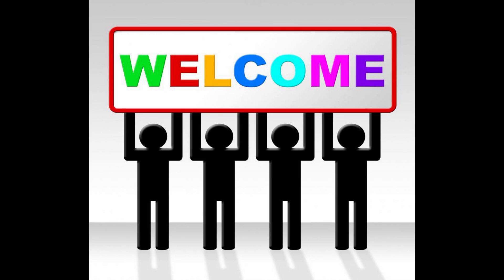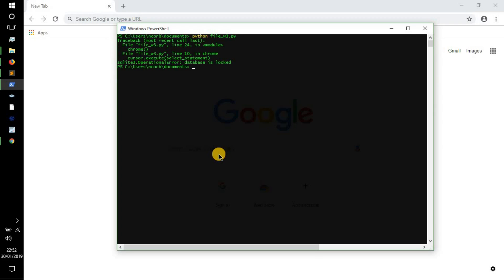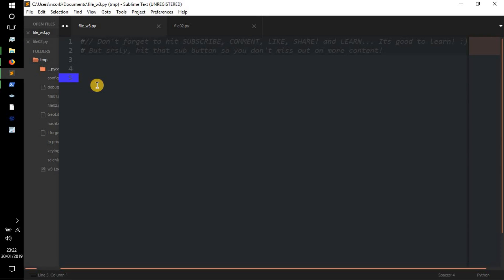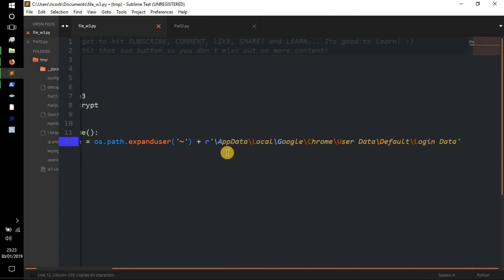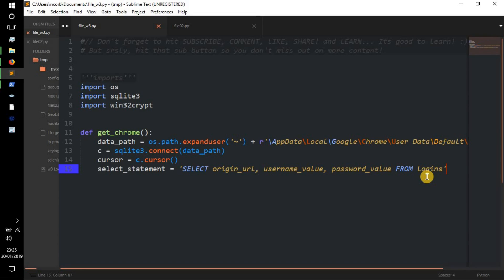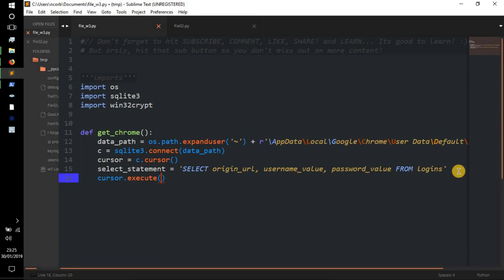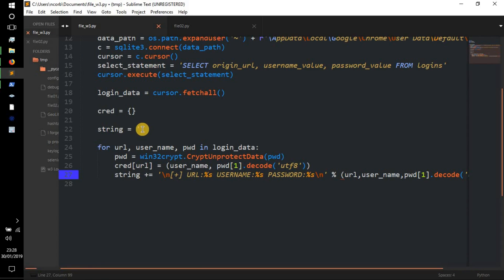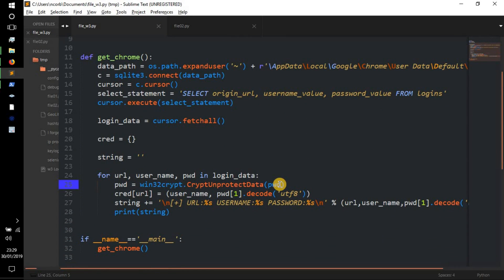Python Tutorial - || Google Chrome Browser/Database Cracking || Code Walk-through || Hacking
Welcome everyone! This is a Python tutorial on cracking and getting user accounts and passwords(Facebook, Instagram, Twitter,etc) that are saved when using Google Chrome browser. This is a code walk-through were i explain everything that I'm doing, so that you can learn python!

NOTE: All this does it get your OWN username and password from the chrome browser on your  OWN computer using code instead of clicking in the browser... that is it. It also does not work anymore, sorry. This is not malicious and can be used by people who have forgot their password/username. It is for learning about databases and code as well. And is quite interesting.

Bitcoin: 1EHmioBmujNAyVs5A6Uo1nfto9JZhGBDLd

I appreciate all the feedback on my content, you guys are great! :) If you have any questions or need help with anything, don't hesitate to ask.

Hashtag...
Lets learn everyone! :)

NOTE_;
As always this channel is mainly a coding channel to teach people how to code and what a fantastic skill it is to learn and also how to better protect themselves. My videos are purely ethical and breaking apart how these programs work and how to better protect. This channel does not condone illegal activity and nor does it show anyone how to commit malicious acts or even present enough information for persons to be able to. This channel has taught many children, and adults in schools/colleges/universitys. I have been asked to present talks at conferences and to be published as my teachings are very good and professional.